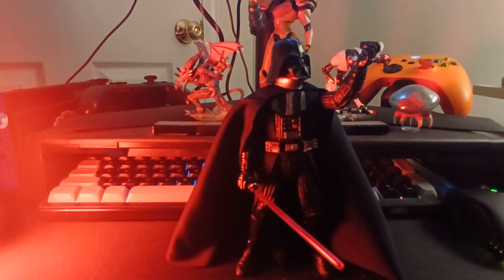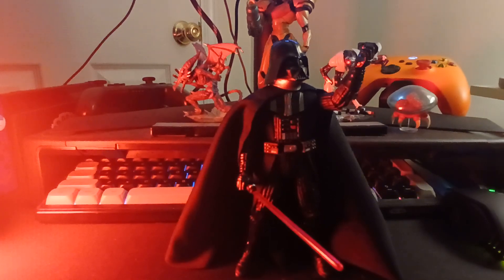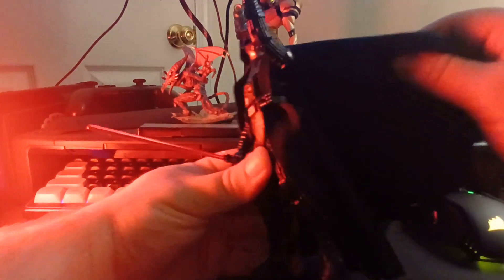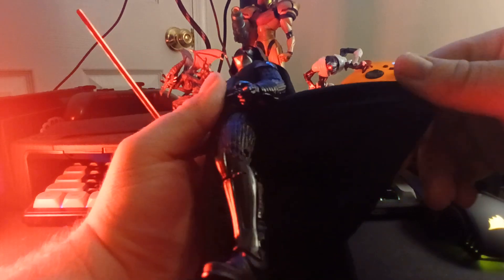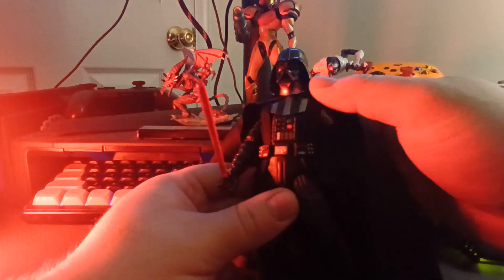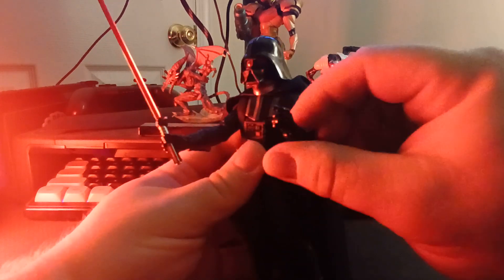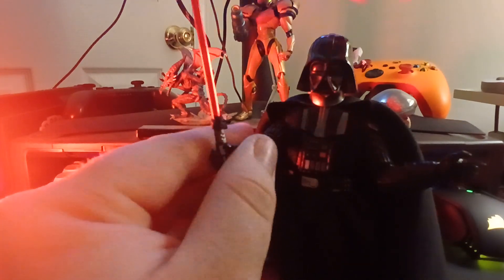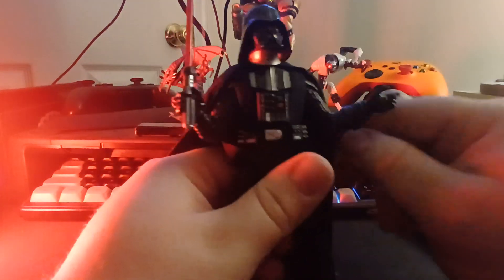star wars:the black series darth vader figure review